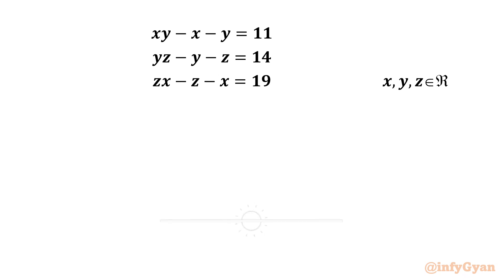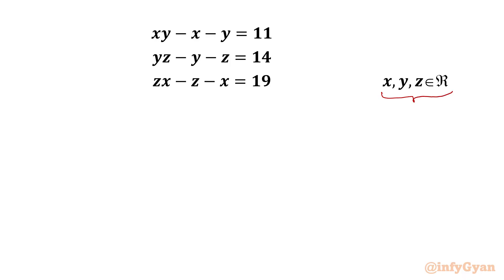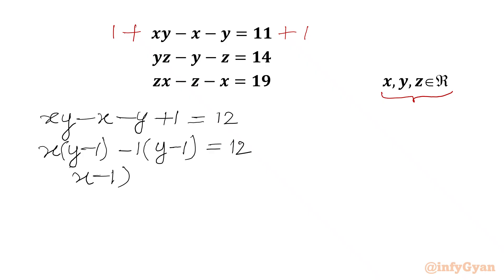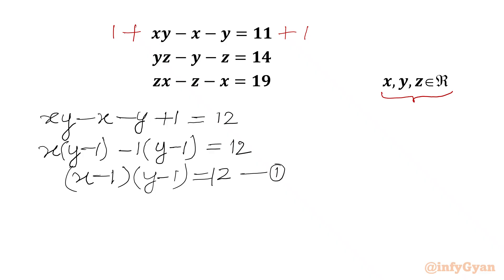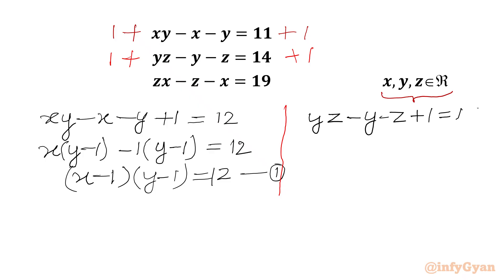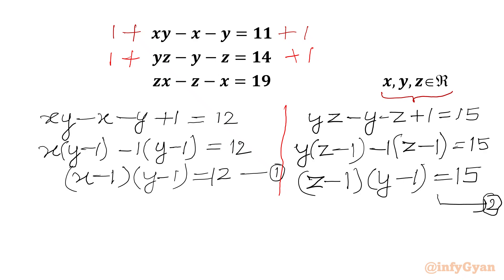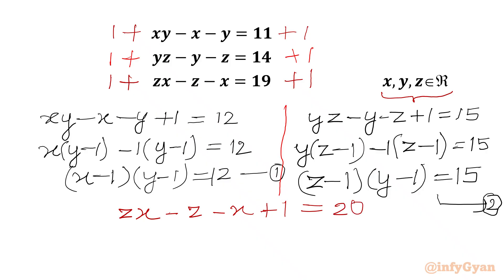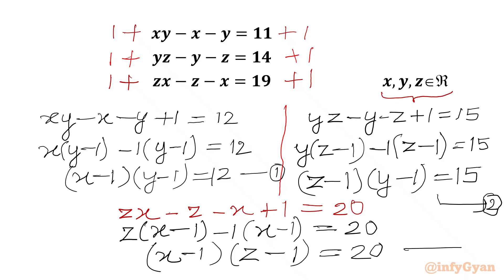Simple Math Hacks to Revolutionize Problem Solving Skills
This exciting video explains an amazing system of equations problem from Math Olympiad. Join us as we break down the problem, explore different algebraic moves, and find solutions step-by-step. This problem is perfect for anyone preparing for a Math Olympiad or just looking to improve their mathematical reasoning.

Topics Covered:
1. Understanding the basics of system of equations
2. Analyzing the unique manipulations for the given equation
3. Step-by-step approach to solving the equations
4. Tips and tricks for handling tricky equation like a pro
5. Algebraic hacks while solving equations
6. Ordered triplet calculations.

🎯 This video is perfect for students, math enthusiasts, or anyone seeking to sharpen their problem-solving skills and gain confidence in dealing with system of equations.

🔔 Challenge yourself and see if you can solve the equations before we do! 🛎️🔔